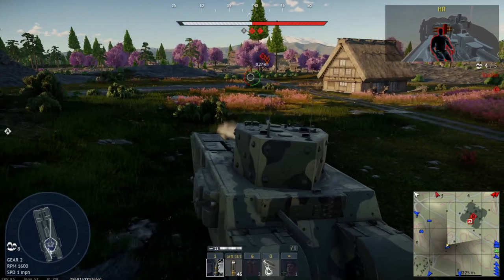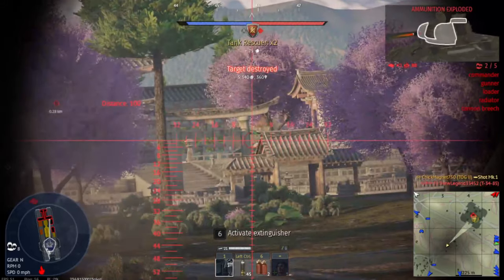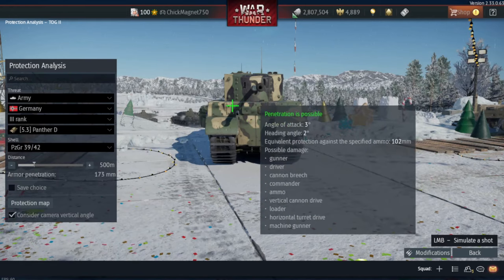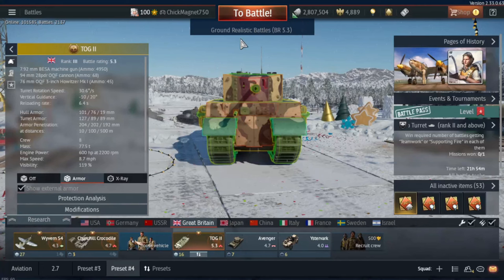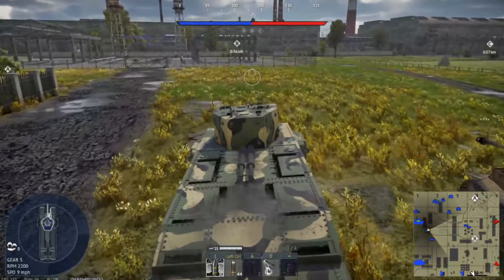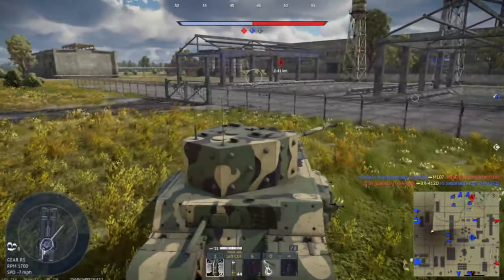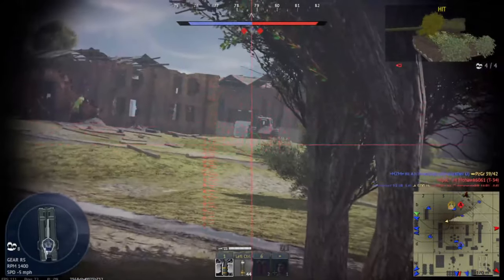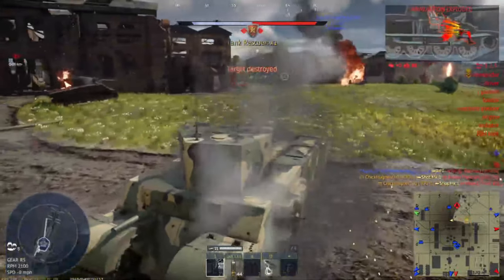Uncovering the Truth: Is the TOG II Still a Beast?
War Thunder online game play in the TOG II.

Please leave a comment on how I can improve videos or make them better in the future! Thanks again for watching!